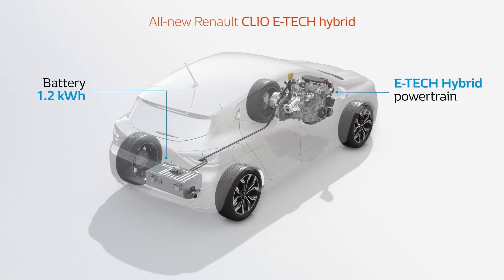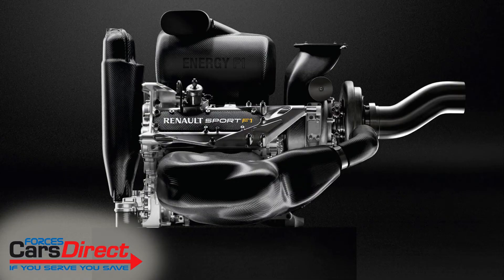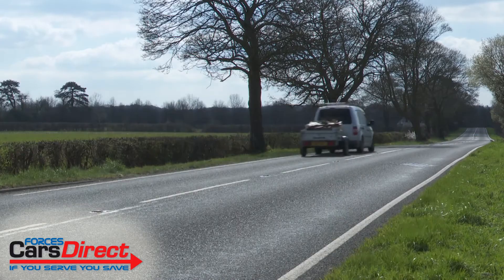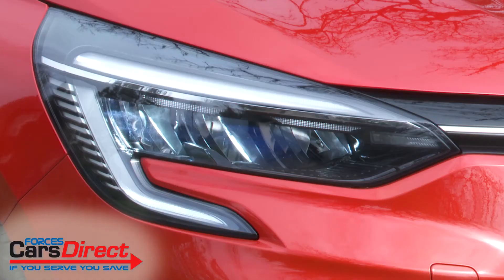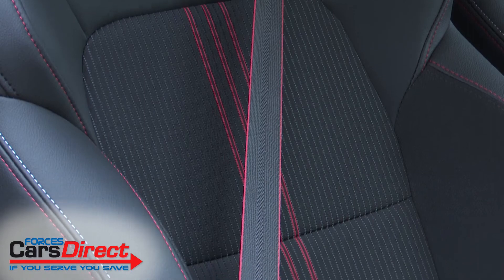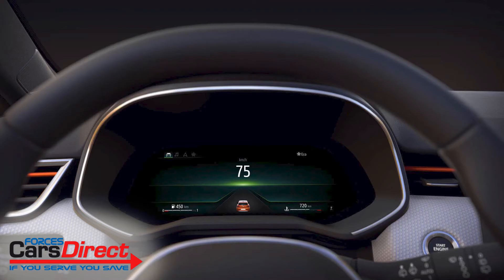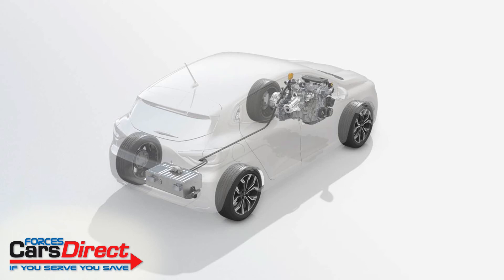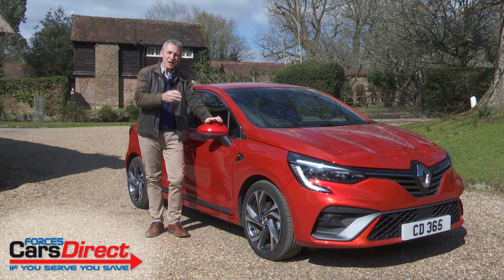Renault Clio Etech Hybrid Review | Renault Clio Etech Hybrid Test Drive | Forces Cars Direct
Join us as we take a ride in the new Renault Clio Etech Hybrid in this short video review.

Forces Cars Direct offers unique and genuine military discounts to veterans and serving Armed Forces Personnel. All Renault models are available in our programme.